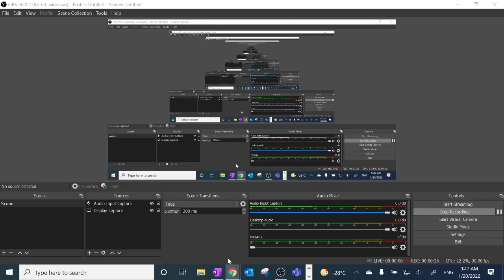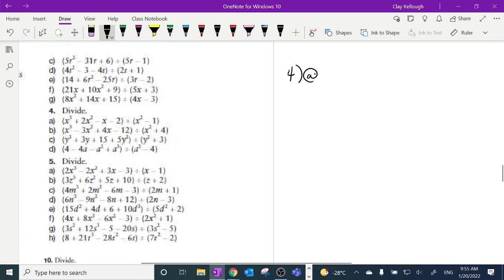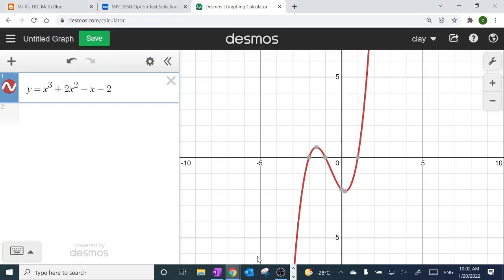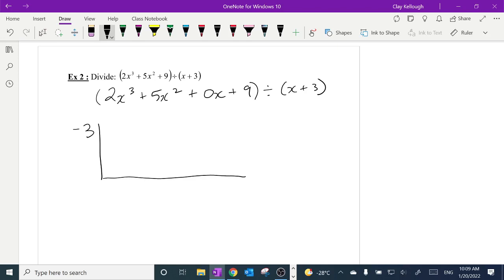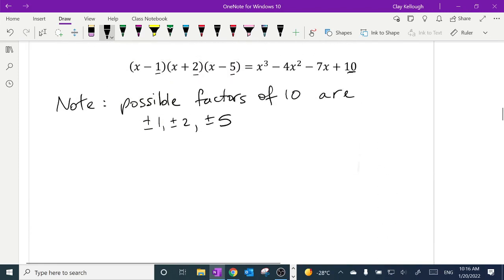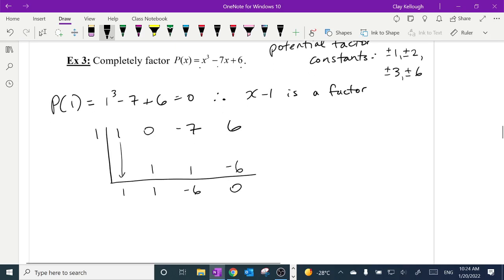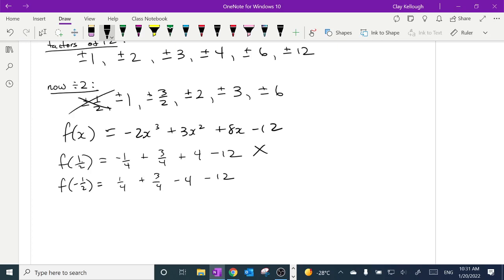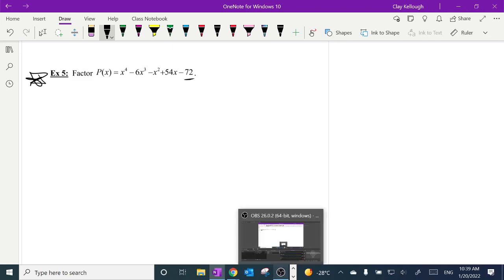MPC30SH Enrichment: Synthetic Division and the Factor Theorem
Class for Thursday Jan 20